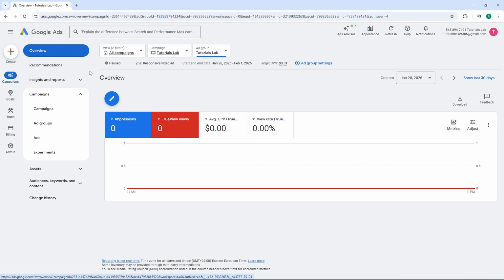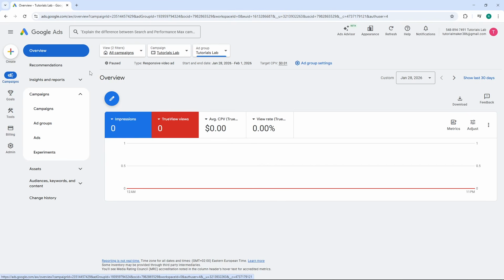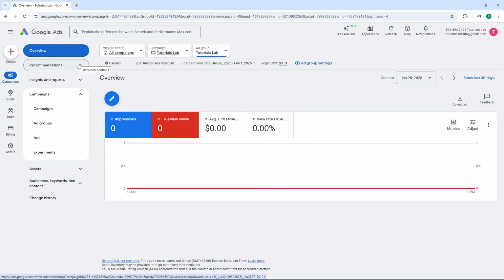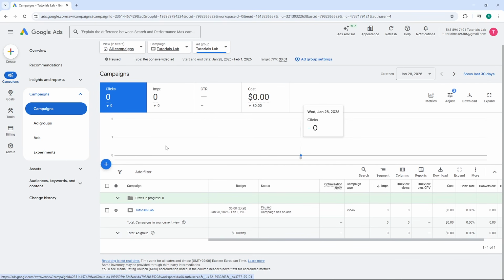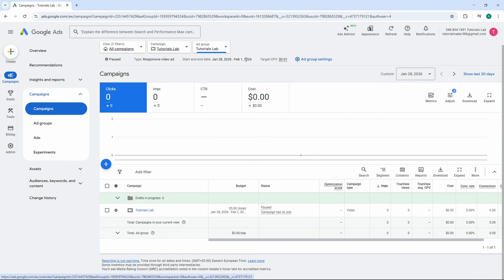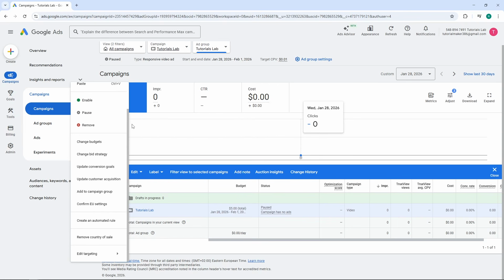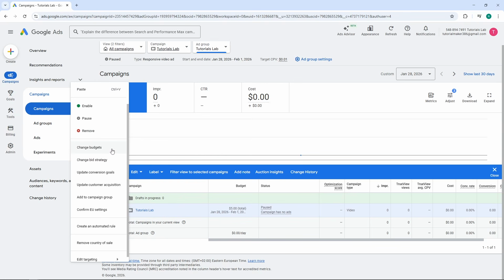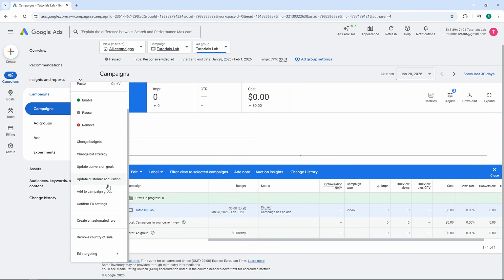How to Edit a Campaign in Google Ads After Launch (Tutorial 2026)